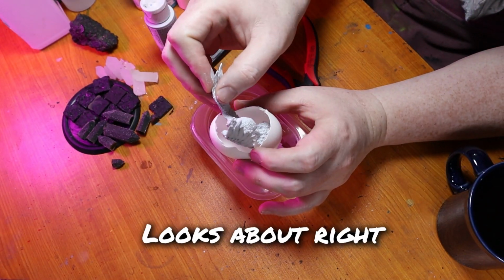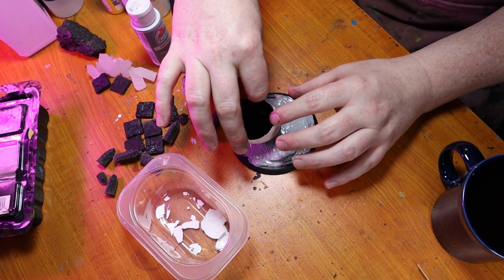Miniature Phoenix Diorama Building & Painting (Hope for 2021)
Etsy Shop

--- AMAZON LINKS ---

Reaper Minis Phoenix
Good Vallejo Sarter Set
Golden Fluid Acrylics
Matte Varnish
Gloss Varnish
Liquitex Spray Paint

--- SOCIALS ---

--- SUMMARY---

0:00 Intro
0:36 Building the Diorama & Talk of Hope
2:26 What Hope Means to Me
2:56 What Makes Me Hopeful
3:38 How I Make Myself Hopeful
6:16 Just Building & Music
9:38 Glamor Shots

--- HASHTAGS ---